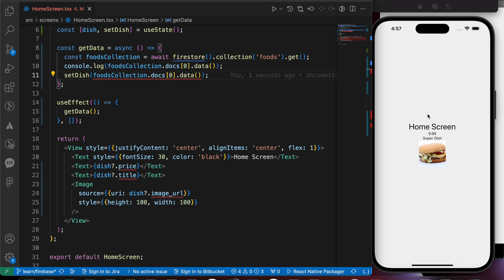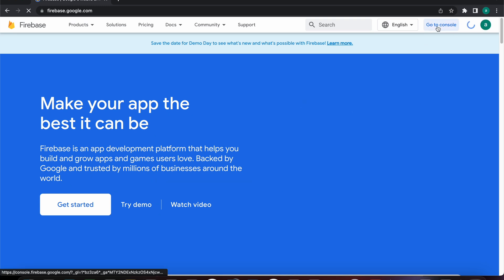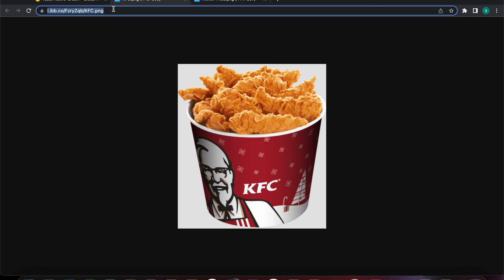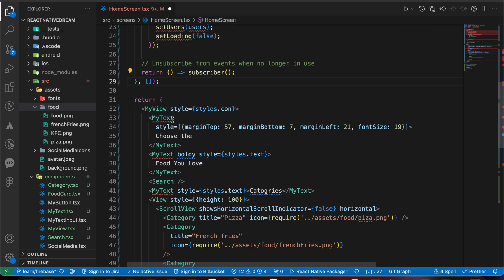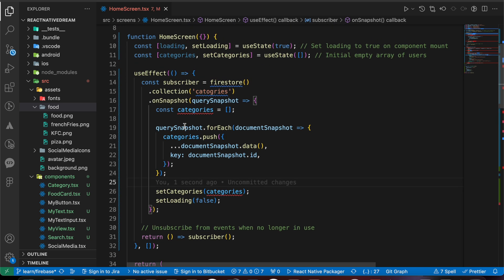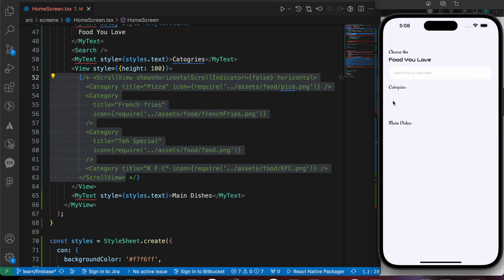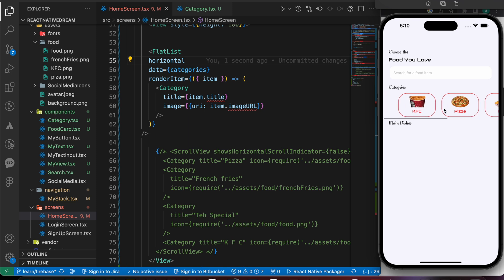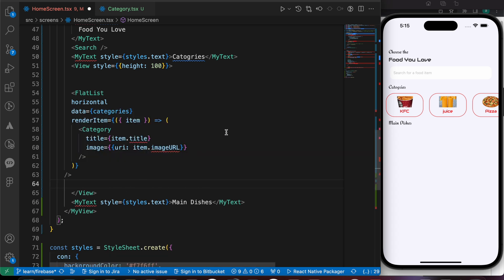Fetch Data From Firebase Firestore | React Native Firebase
2024

Adding Custom Fonts to Your React Native App: Easy GuideIn this video, we will learn how to fetch data from Firebase using React Native Firebase. Whether you're a beginner or an experienced developer, this tutorial will guide you through the process of retrieving data from Firebase's Cloud Firestore.